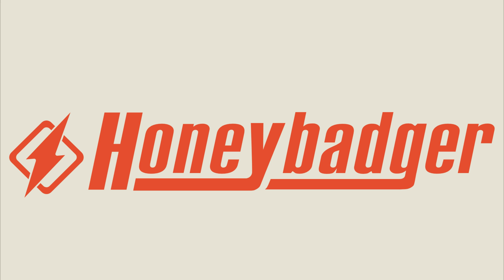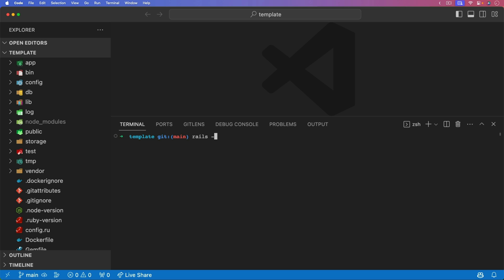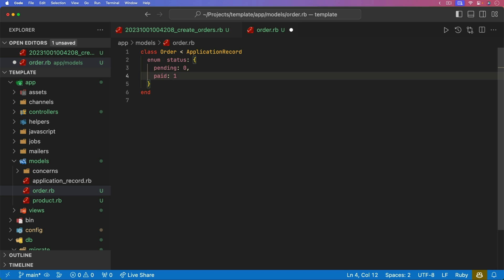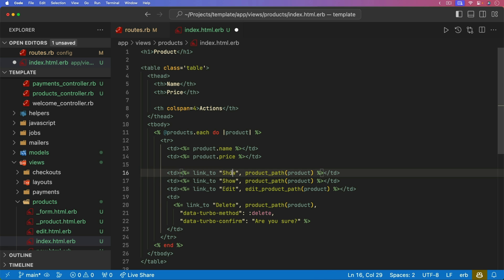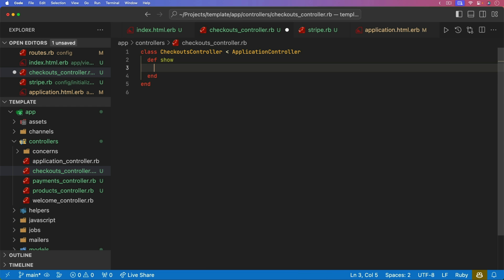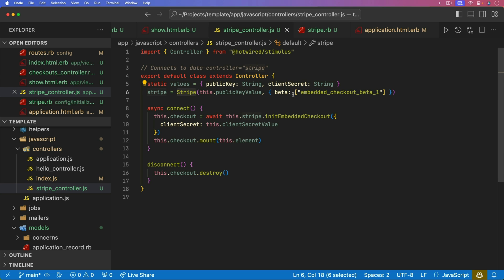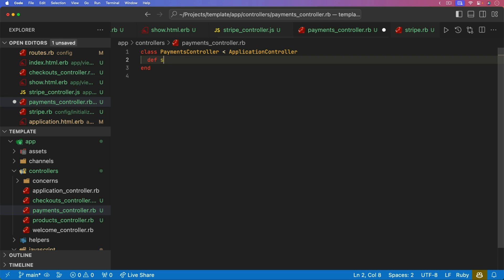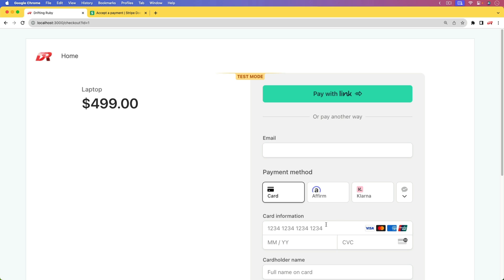Episode #422 - Embedding Stripe Checkout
Stripe Checkout is one of my favorite ways to handle payments in Ruby on Rails applications. Stripe Checkouts will soon have an option to embed the Checkout into your web application. In this episode, we'll look at implementing this feature with a StimulusJS controller.

00:00 - Introduction
01:46 - Introduction
02:36 - Setting up the application
05:59 - Setting up Stripe
08:07 - Creating the Stripe Checkout Session
11:51 - Creating the stimulus controller
15:45 - Testing the Stripe Checkout
16:20 - Verifying the purchase
18:52 - Final thoughts